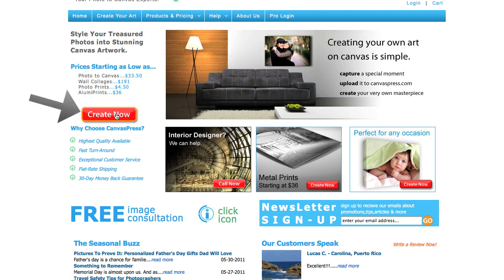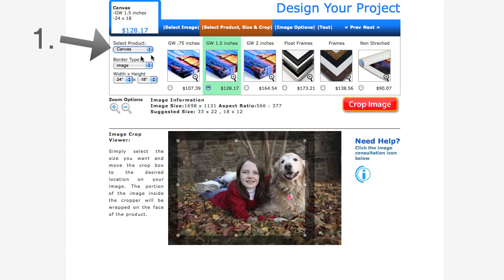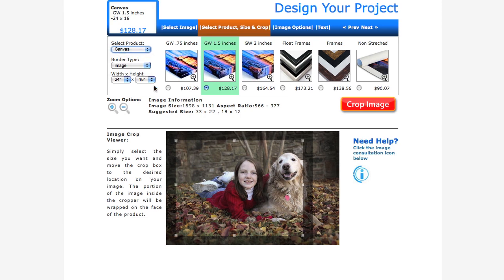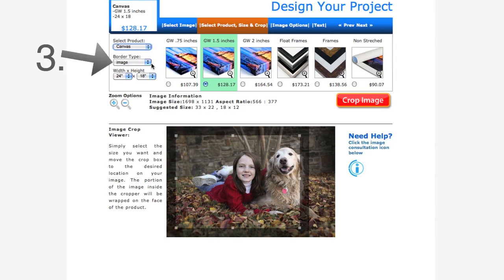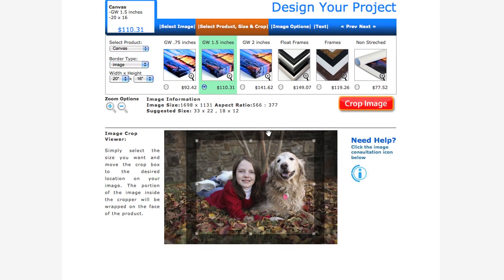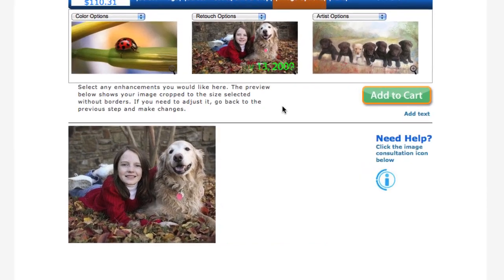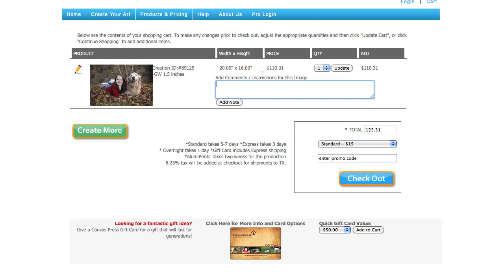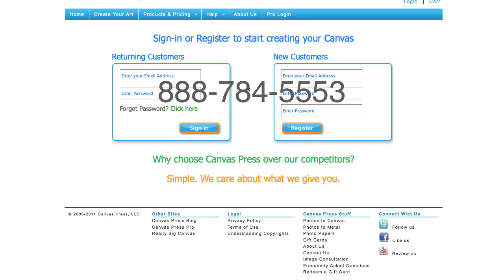Canvas Press Create a Canvas Tutorial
Get a quick overview of how to upload your image, size and crop, and add options when creating a canvas at CanvasPress.com.